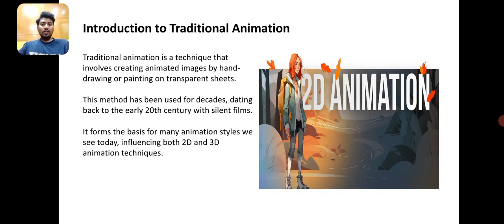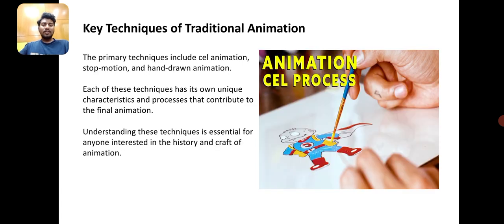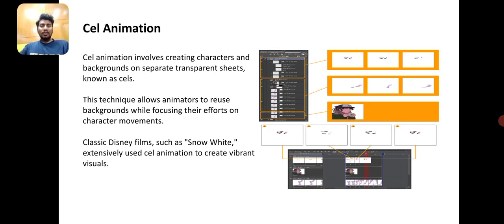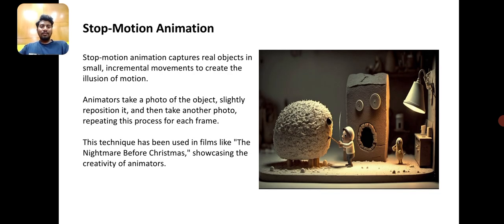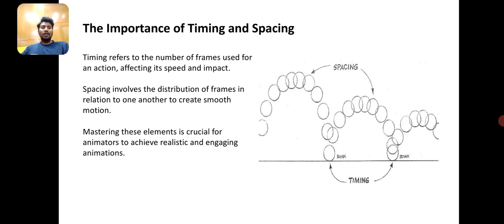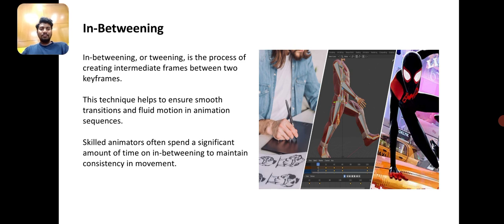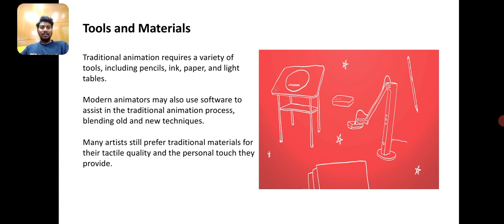Traditional Animation Techniques